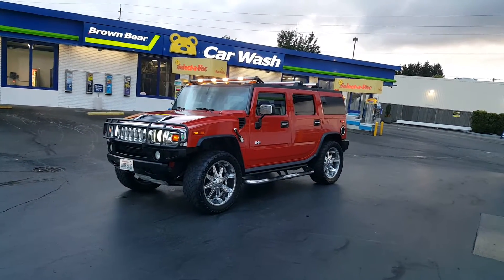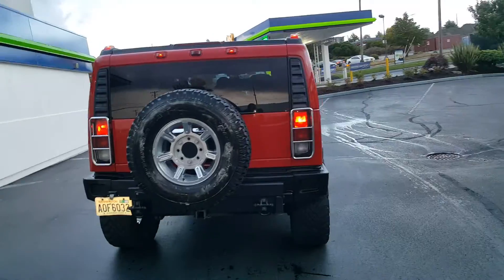04 H2 24s Loaded 120k 3rd rw Clean title